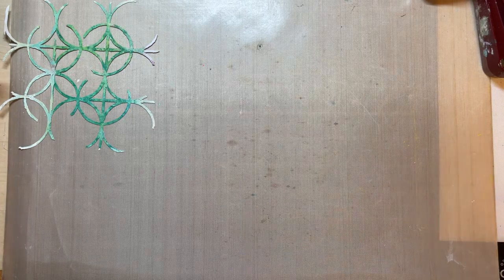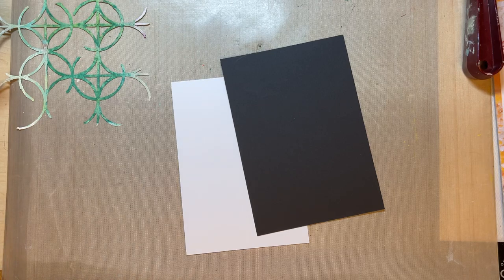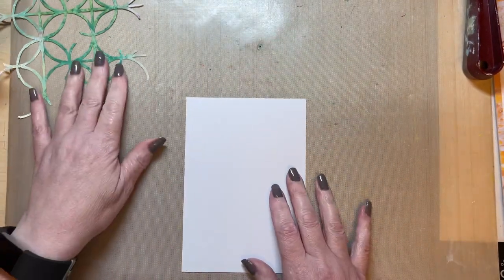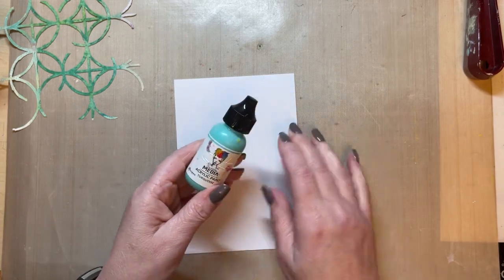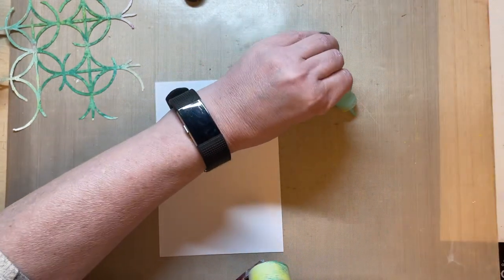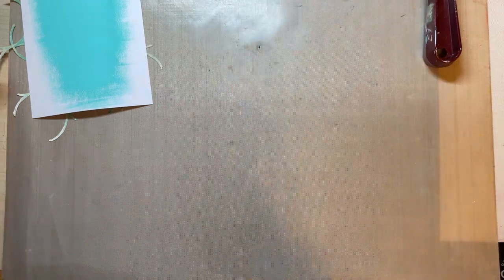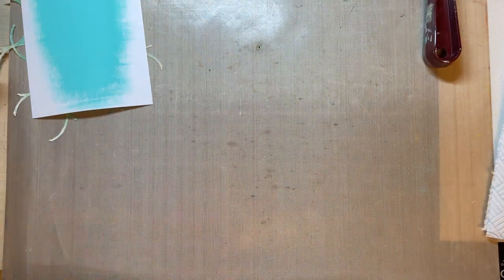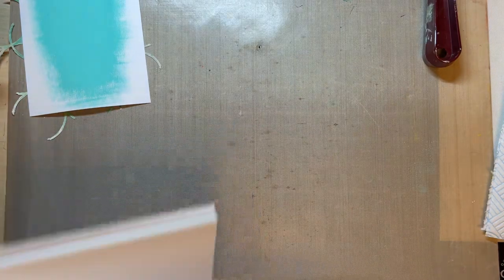Crocus Card by Tracy Evans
Follow Your Own Path 563
Friendship Florals 648
Crocus 624